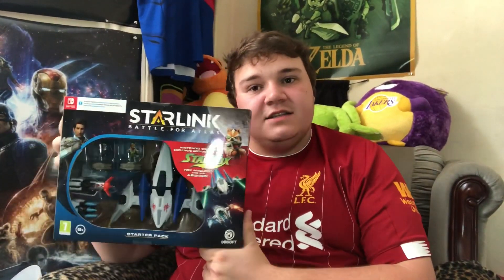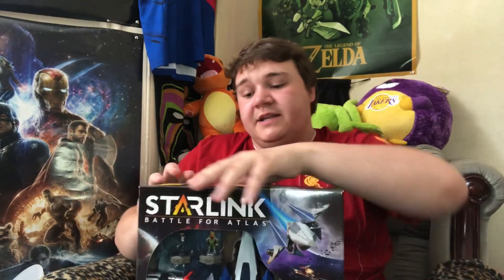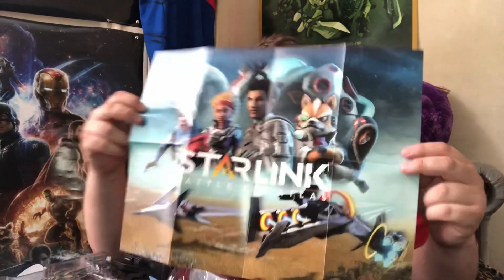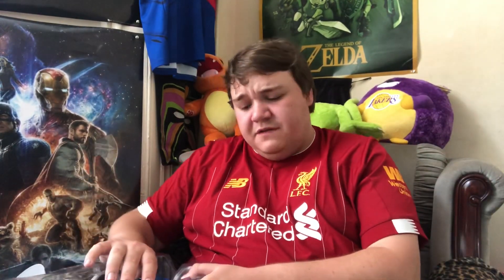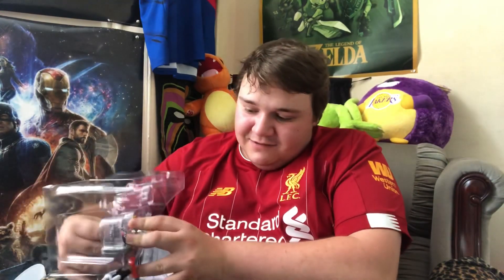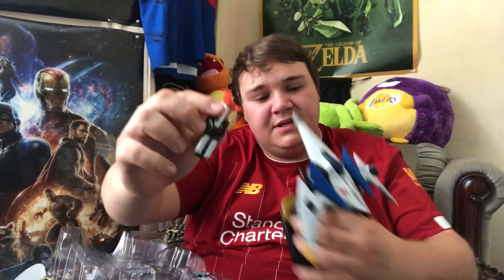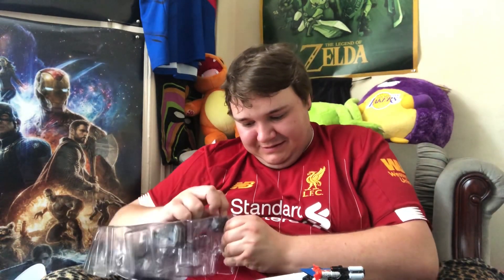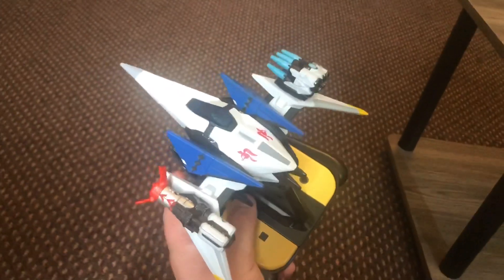Starlink Battle for Atlas Nintendo Switch unboxing/review (including joycon grip and Arwing Model)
In this video I unbox then review the Starlink Battle for atlas Nintendo switch starter pack. This pack includes the game card and a joycongrip where you can mount the arwing model, weapons and pilot (Fox McCloud).

As this pack has a game and some peripherals I decided to review them as 2 separate pieces scoring both out of 10.